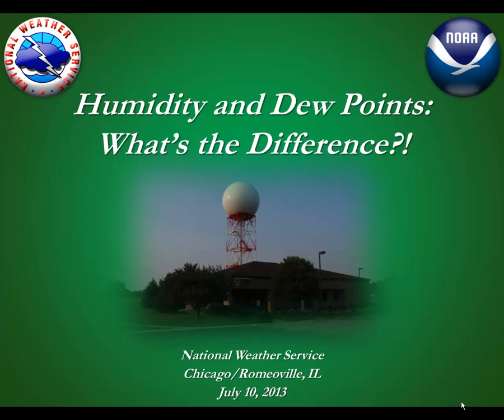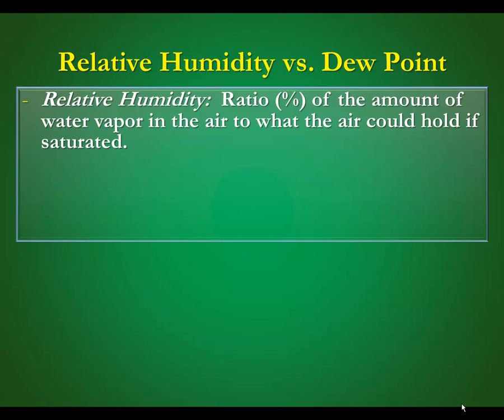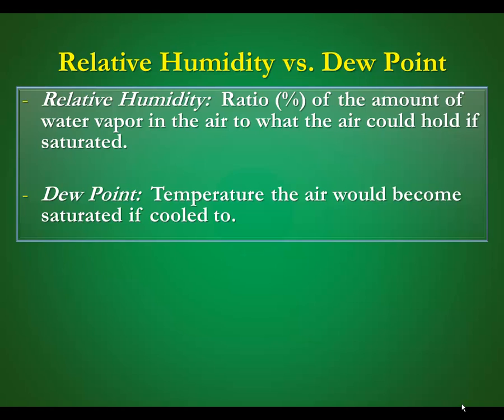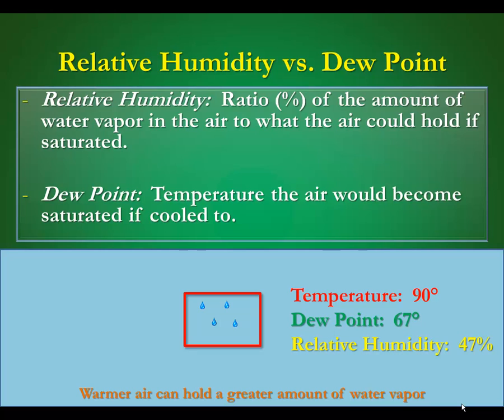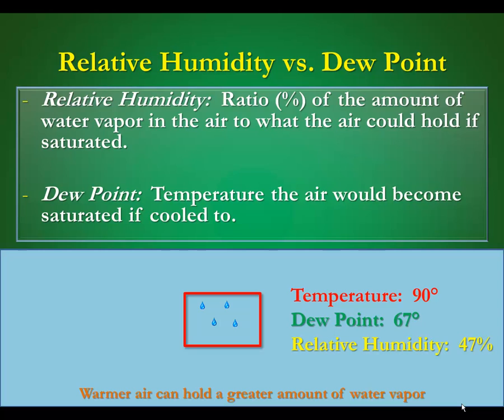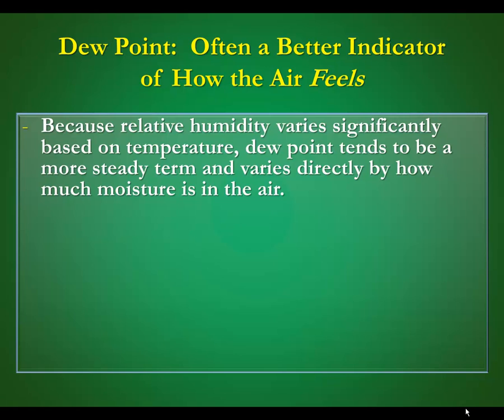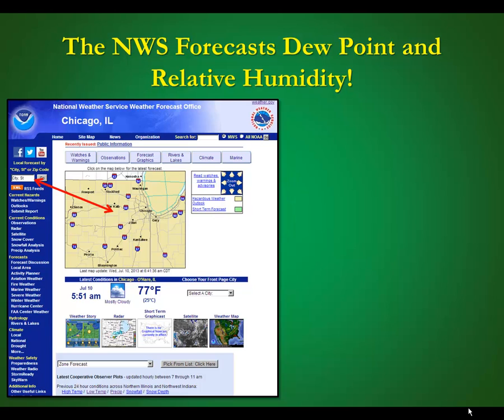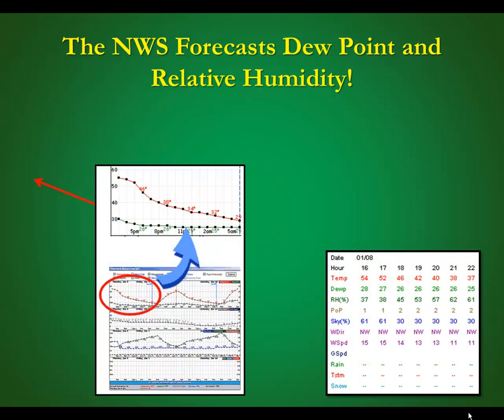Humidity vs Dew Points: What's the Difference?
Relative humidity and dew points are two of the more common weather terms reported. Curious of the differences?  This will explain those, and when to use each!